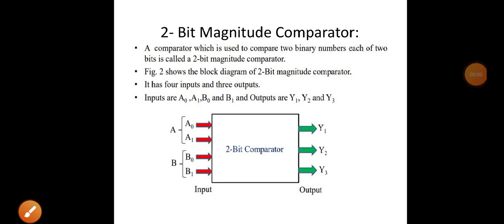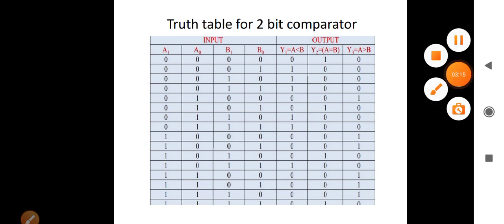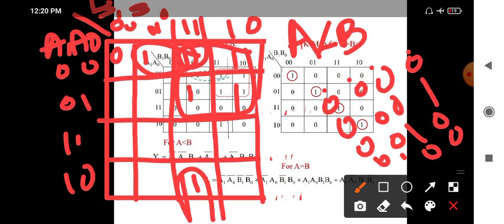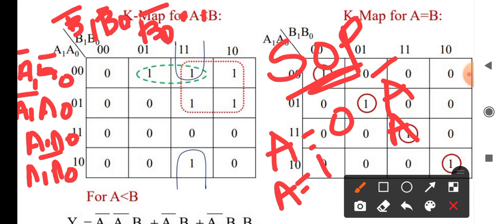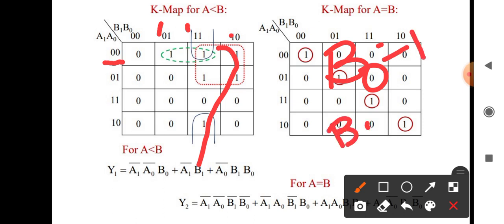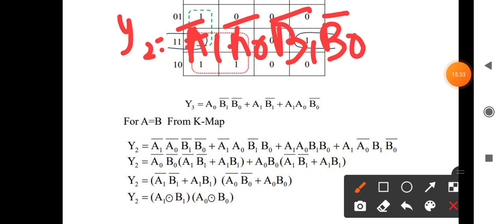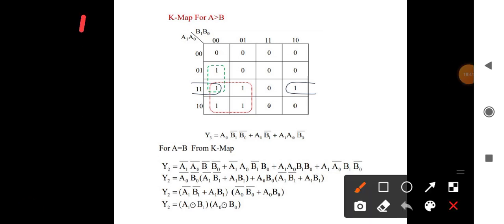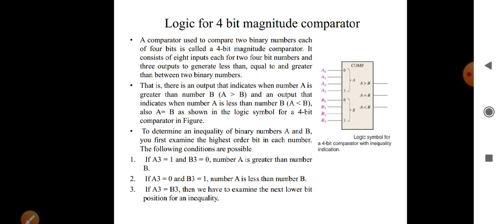2 bit comparators k map realisation